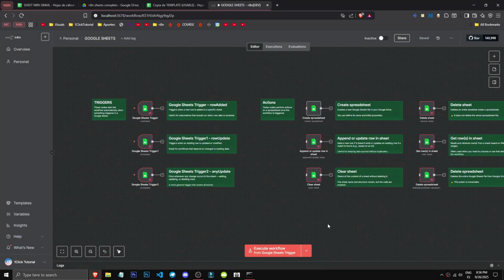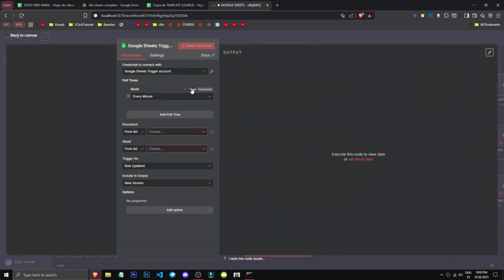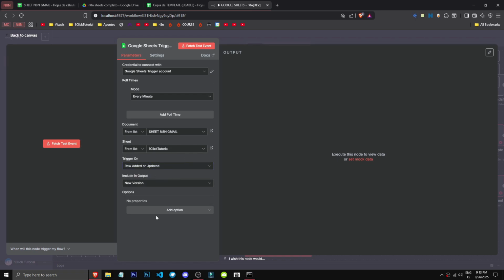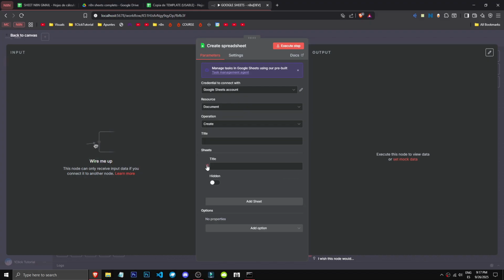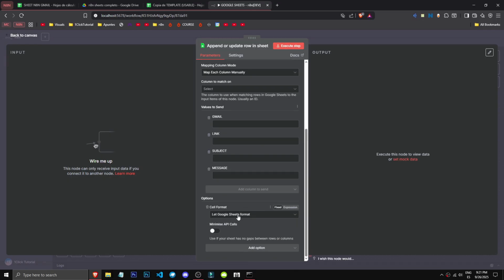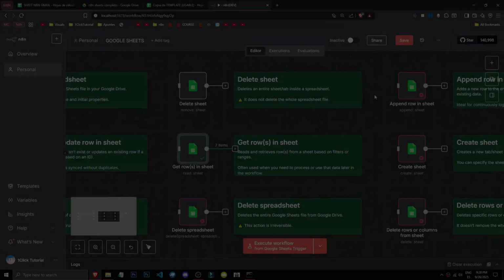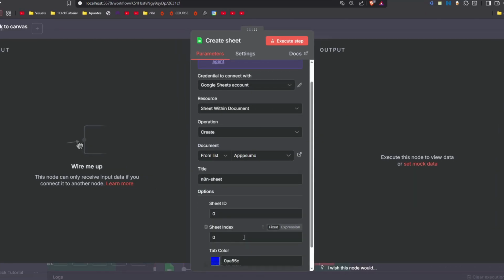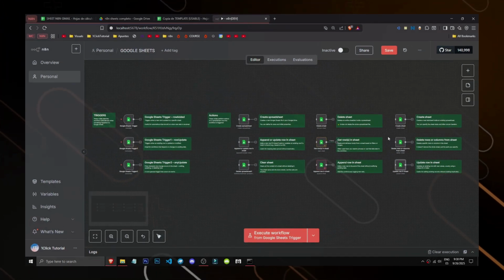Complete guide to automate Google Sheets with n8n, step by step.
Explore the most comprehensive guide to automating Google Sheets with n8n. Learn everything from the basics to advanced workflows: adding, deleting, updating data, and connecting your sheets with multiple tools without code.